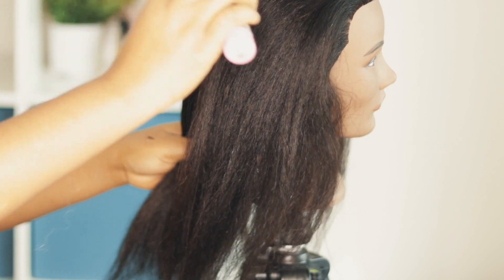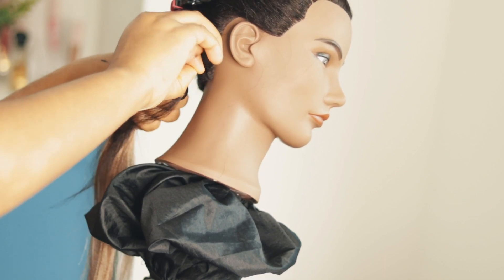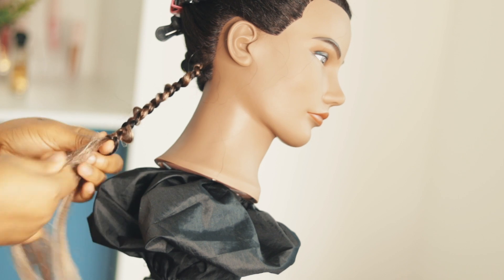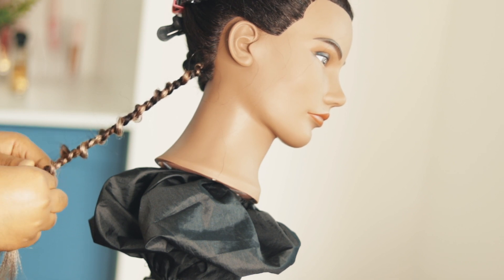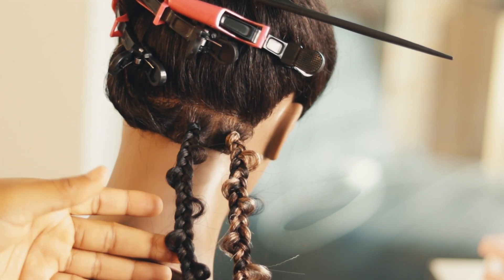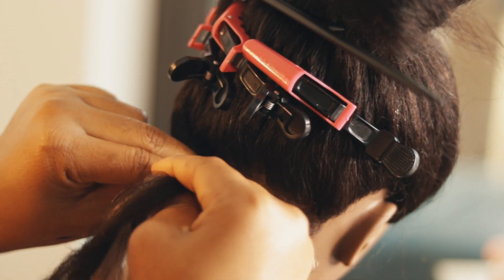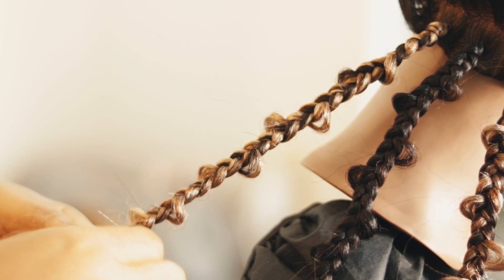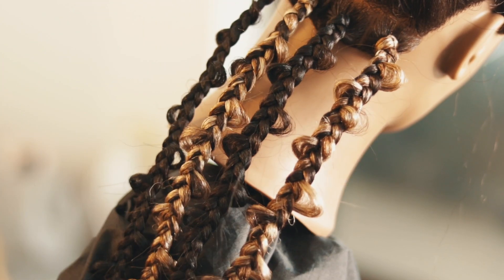How to do jungle box braids | Very Detailed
In this video, I will be sharing with you how to do these very trendy jungle braids. Some people call them jungle braids, others call them butterfly box braids and another set call them flower box braids. Whatever name you decide to call it, It's awesome. Lol

👇🏾ARE YOU NIGERIAN AND WANT TO START YOUR LIPGLOSS BUSINESS?🛍 ✨

☆　 MY BUSINESS ESSENTIALS 　☆

☆　 MY WIG MAKING ESSENTIALS 　☆

Final Cut Pro on my MacBook Pro and Videoleap on my iPhone 12 PRO MAX

My name is Maryann Okonkwo. I am a Minneapolis based Makeup artist, Beauty Influencer, and content creator. I make beauty review videos, lifestyle vlogs, Youtube growth videos, and  Hair videos.

Comment ‘BABY GIRL FOR LIFE’ if you read to the end.